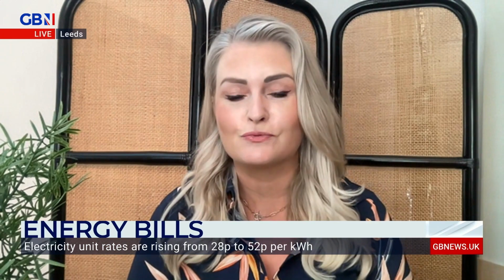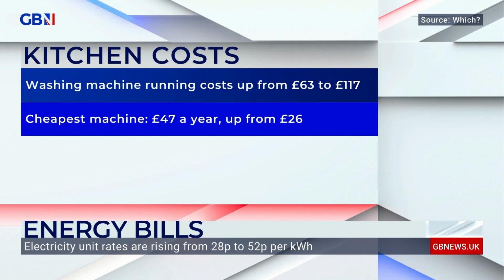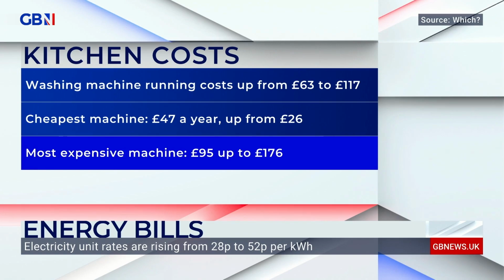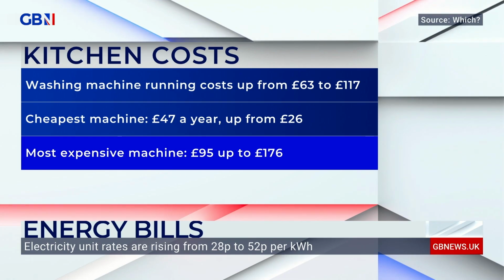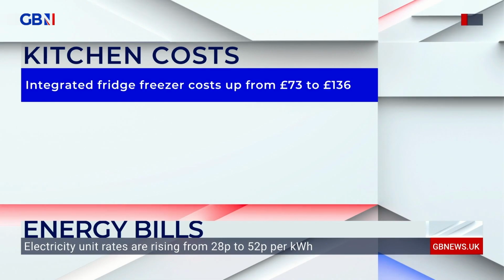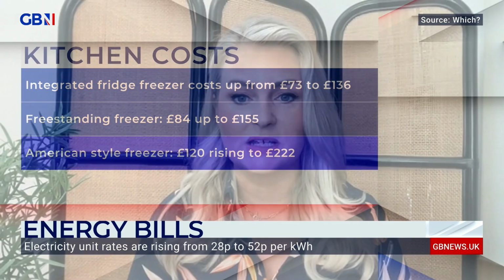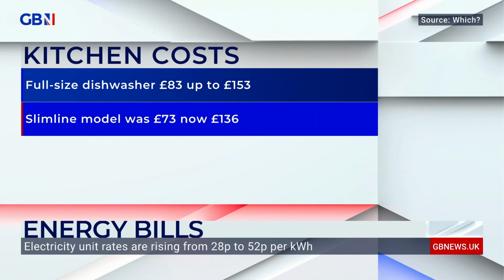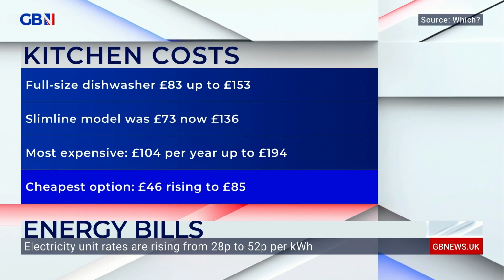Kate Hardcastle MBE shares her top tips on saving on energy bills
Watch on TV: Virgin 604, Freesat 216, Sky 515, Freeview 236, YouView 236